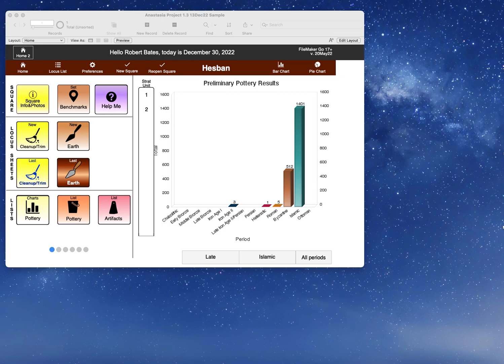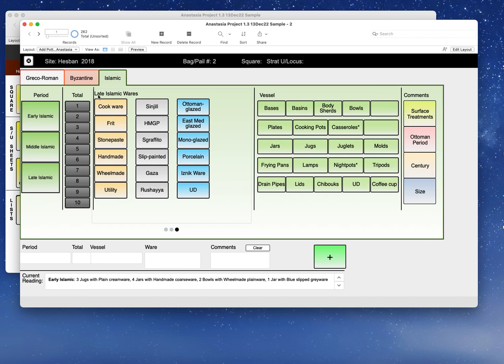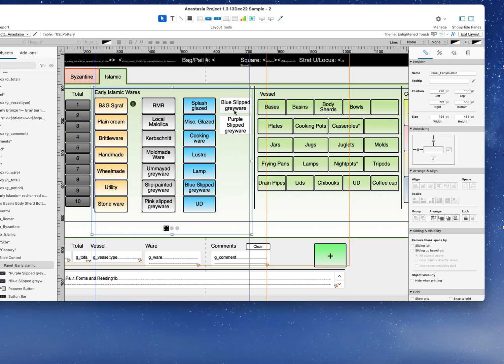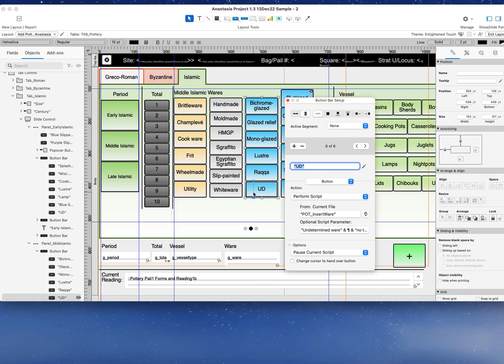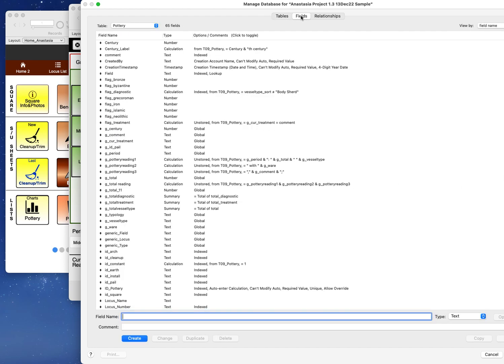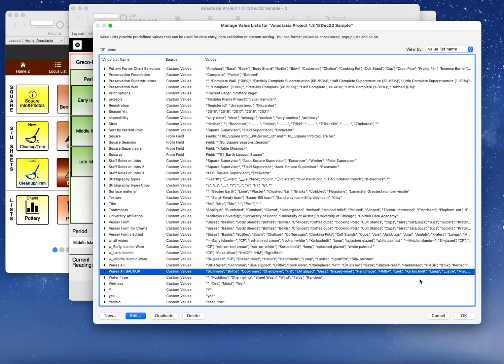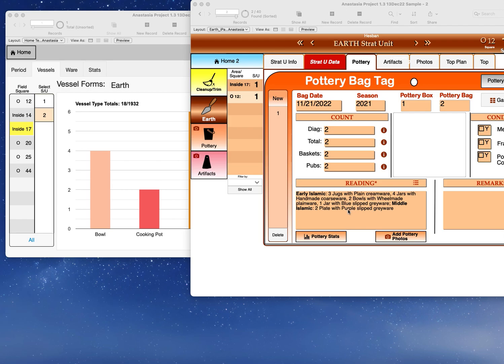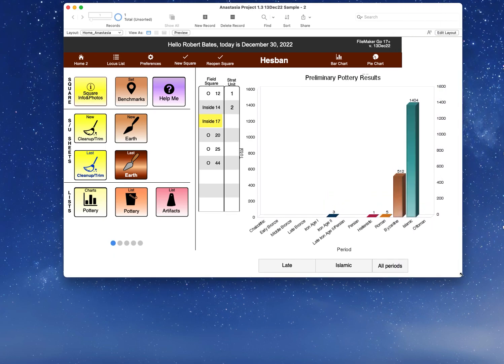MPP FileMaker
This video will show how to add a new pottery ware type to the pottery info card used for adding pottery to a locus or stratigraphic unit. This is an intermediate-advanced skill and requires FileMaker Pro software on your computer and knowledge of tables, value lists and fields.